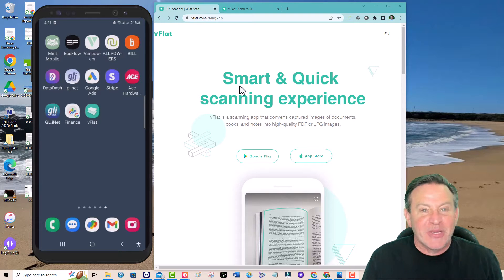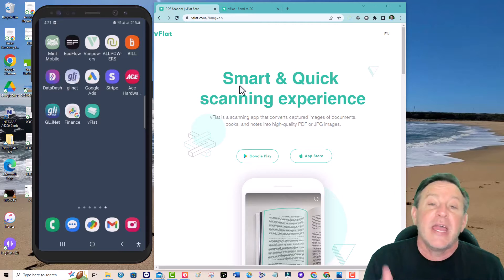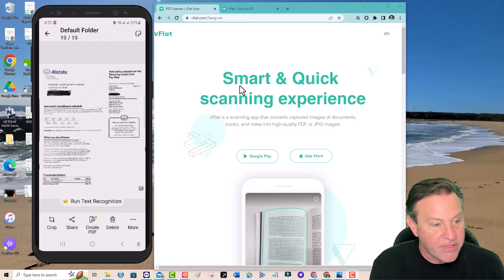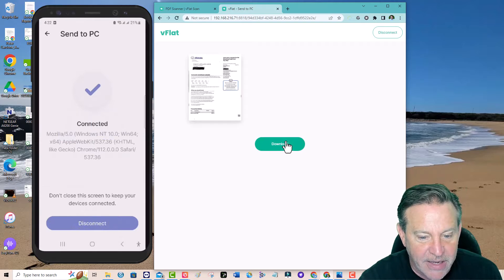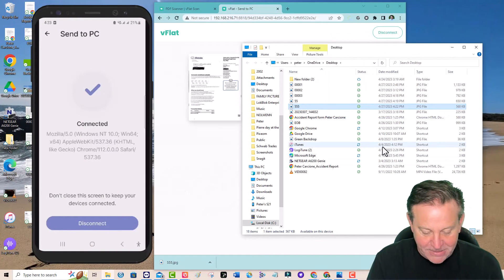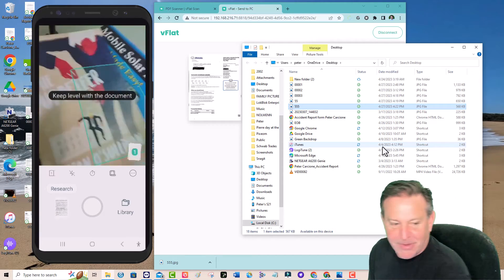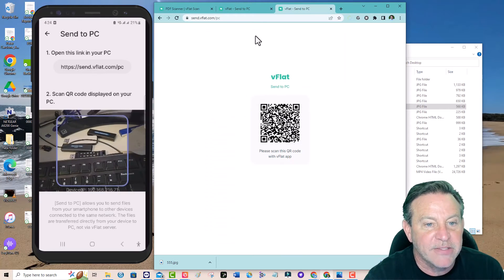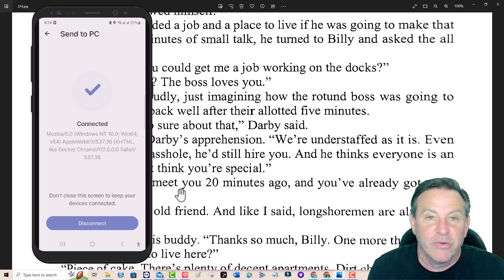🔴One of my Favorite FREE Apps for iOS and Android - vFlat Scan Utility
Let me know what your favorite free program is in the comments below.
You can find the program on the iOS and Android PlayStores.
Some features are considered premium and require payment for frequent use but I have used it sparingly for years and for free.